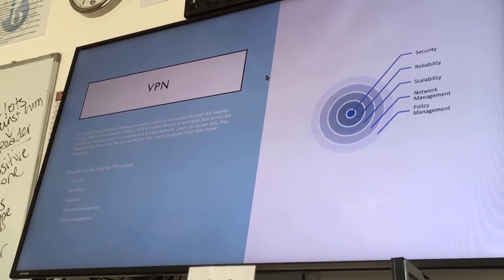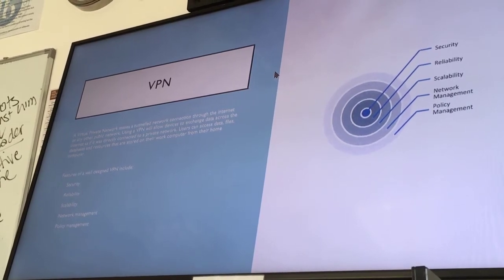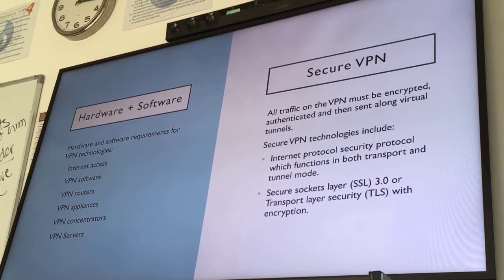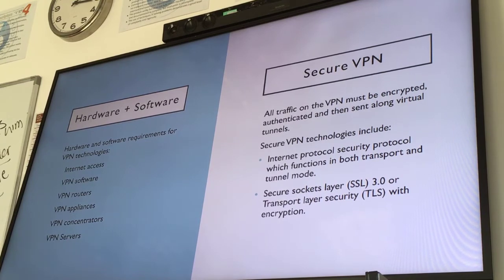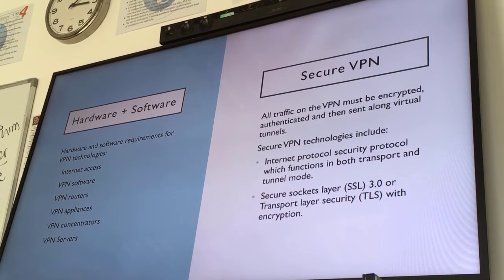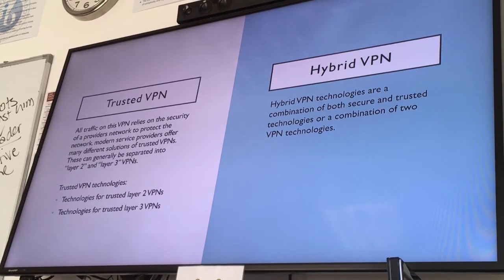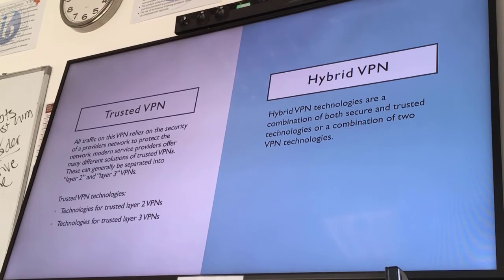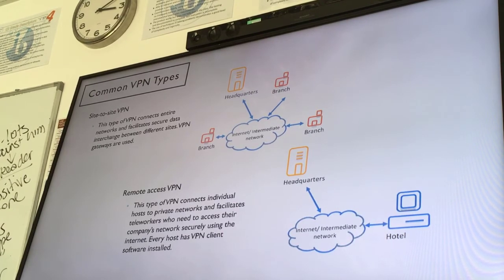Topic 3. 3.1.4 IB CS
3.1.4 Identify the technologies required to provide a VPN.